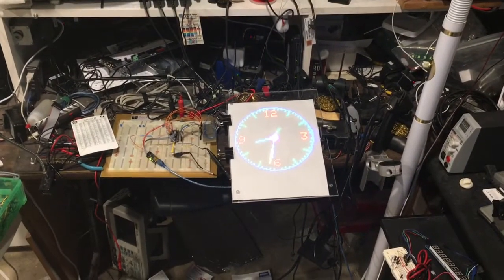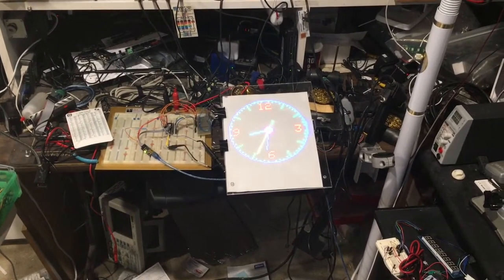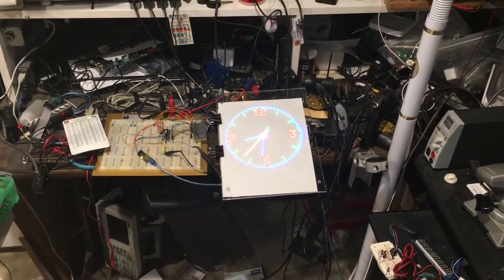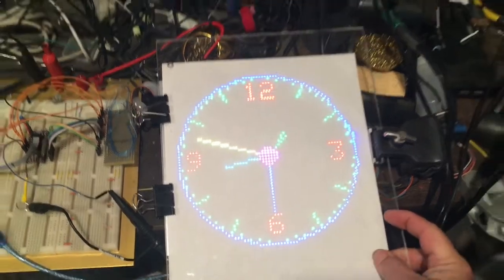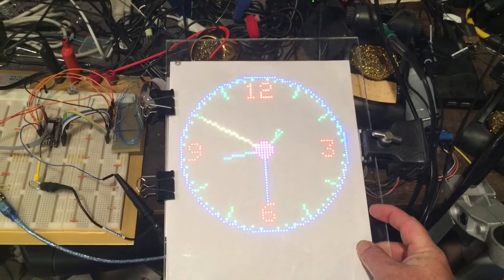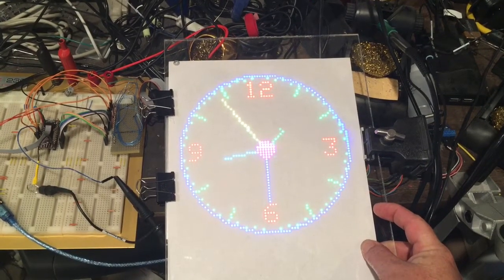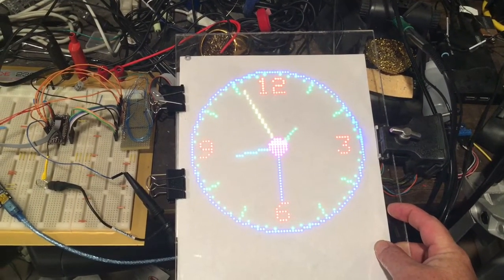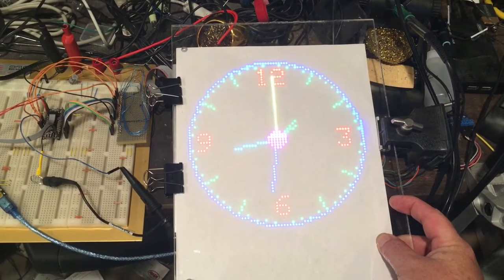Soft clock on led display panel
Another look at a clock using a 1Bitsy controller and two of the Adafruit 64x32 LED display panels. Code on github under ChuckM